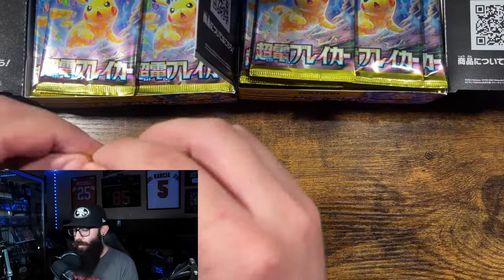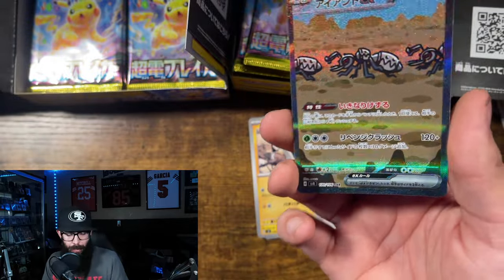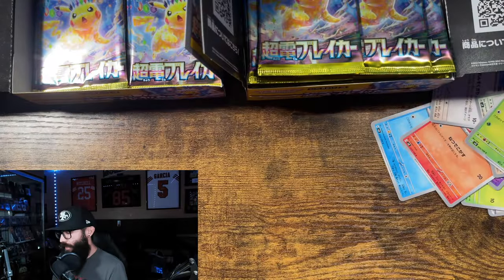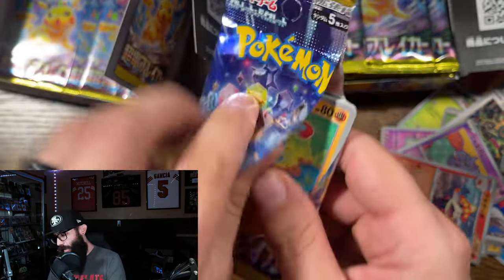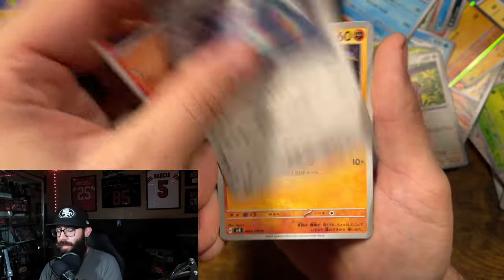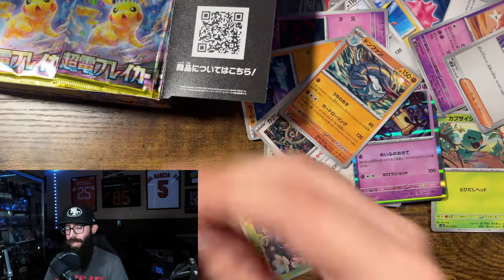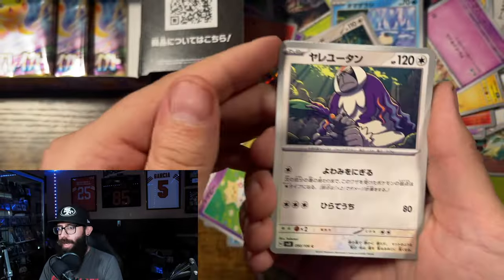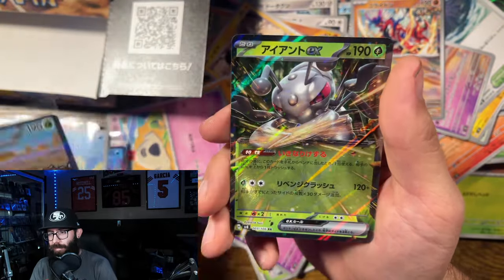Surging Sparks Booster Box Opening (Supercharged Breaker)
Today we are opening two Surging Sparks booster boxes aka Supercharged Breaker in Japanese. We had some really great luck in this video managing to pull an SAR and a Pikachu SR!